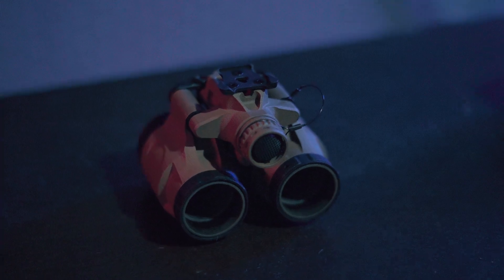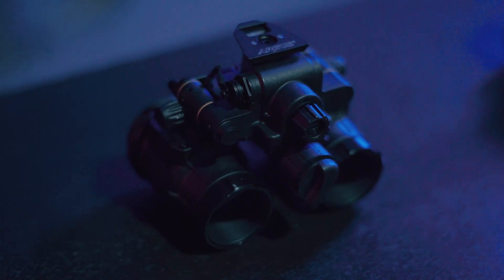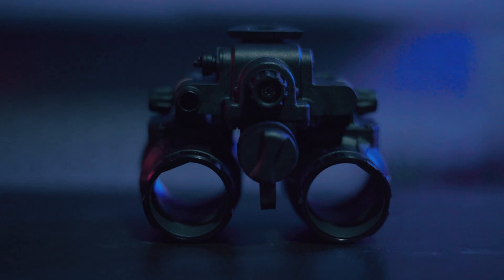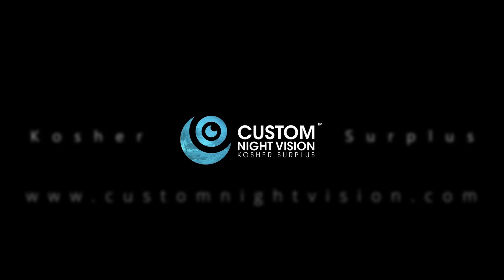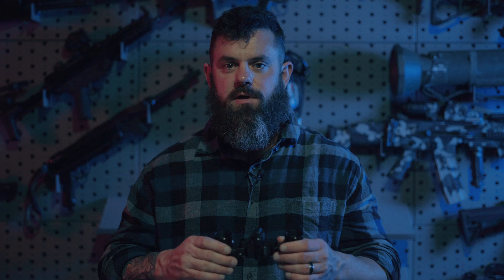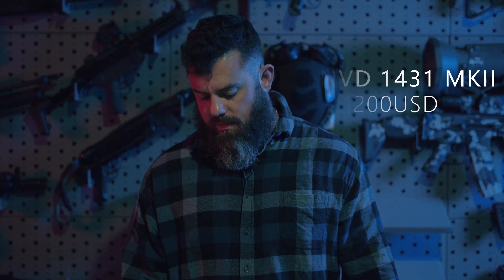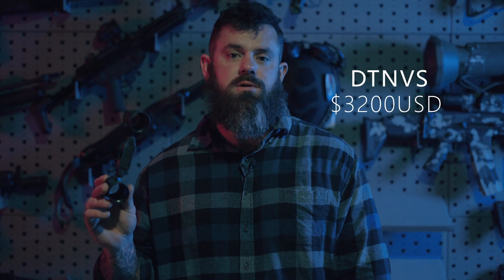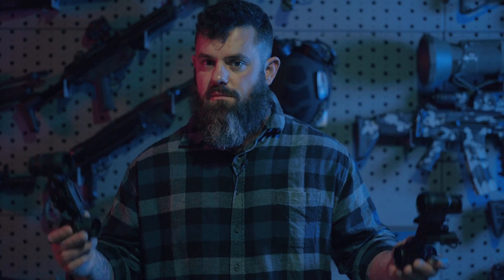Custom Night Vision Housings | DTNVS | Katana | BNVD 1431 MKII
In this video we look at the features, benefits and differences between these housings. The information provided in this video should help you navigate your night vision purchase by breaking down the ins and outs of these housings and how they might be right for your budget and application.

0:00 Intro
0:44 Materials
1:17 Origin
1:43 Water Ingression
2:14 Illuminators
2:34 Battery Life
3:02 External Power Source
3:48 Interpupillary Distance
4:39 Power Conservation
5:52 Housing Weight
6:26 Luminosity
7:12 Warranty
8:51 Pricing
9:30 Conclusion